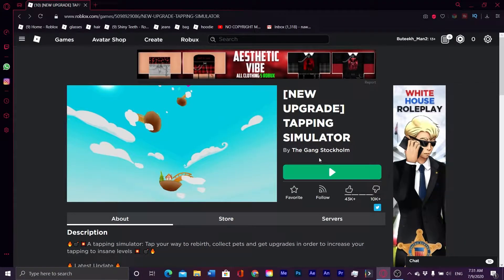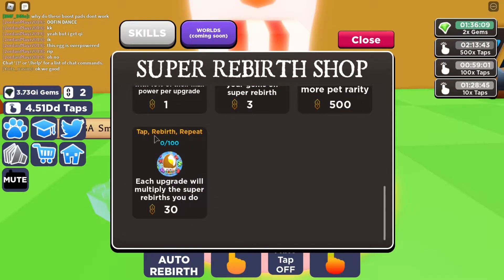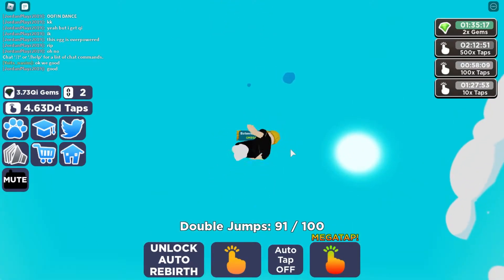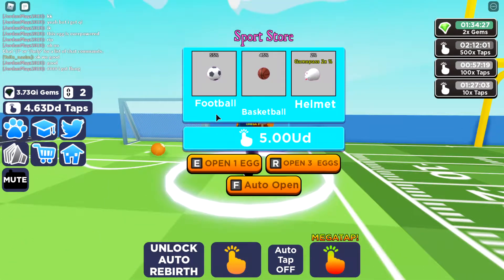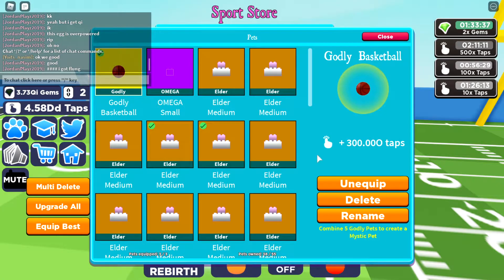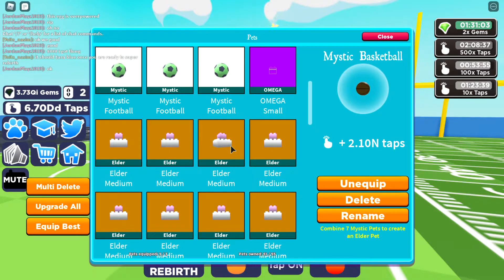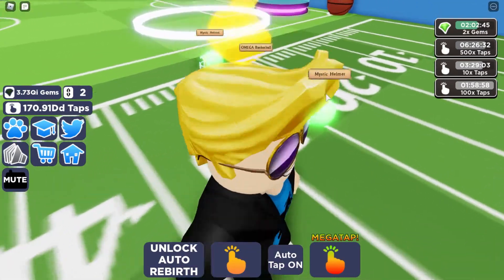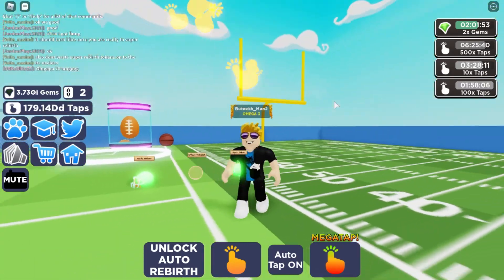I Got OMEGA Pets In The NEW SPORTS Update!! - Tapping Simulator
Here I will be showing you guys the new sports update in tapping simulator and i managed to get an OMEGA pet for you guys to subscribe now (do it).Hopefully you liked this video and pleas Subscribe and Share this with your friends, See  you in the next video!